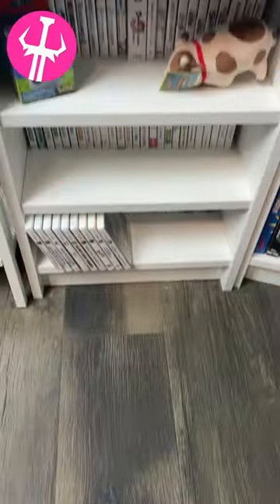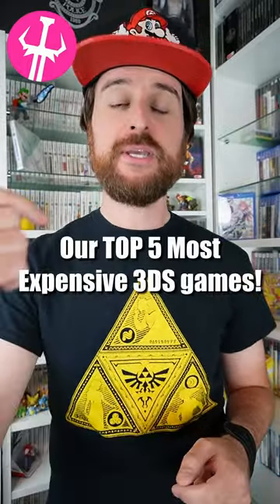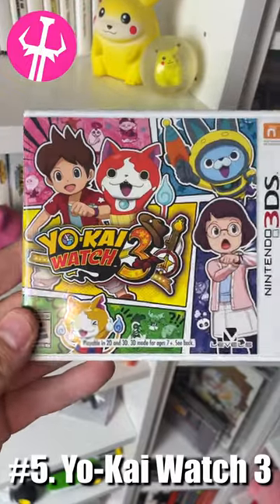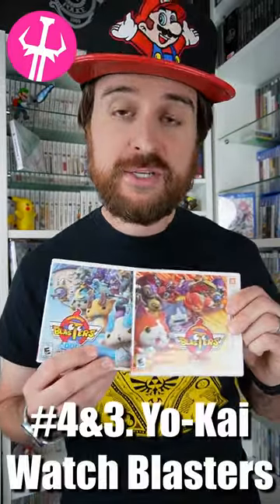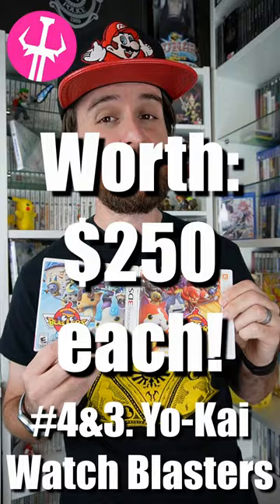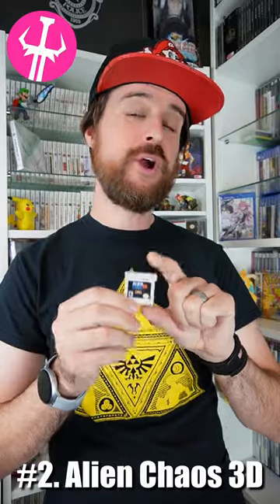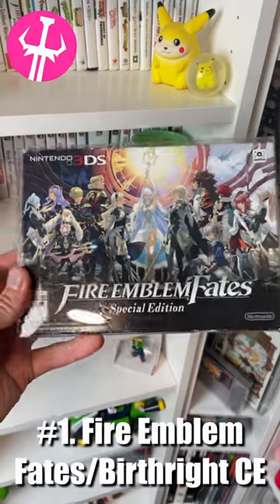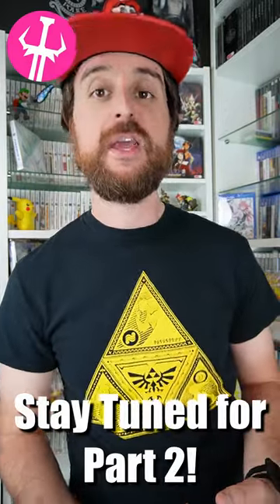The most VALUABLE Nintendo 3DS games we own!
We are trying to collect every single NTSC 3DS game released! Here are the top 5 most valuable ones we have!

Here is the link to our eBay store: